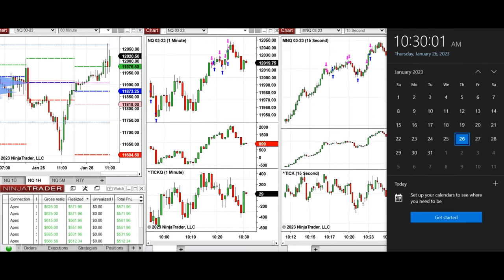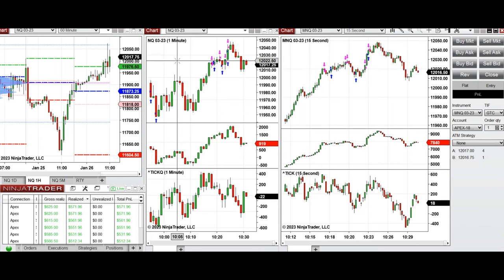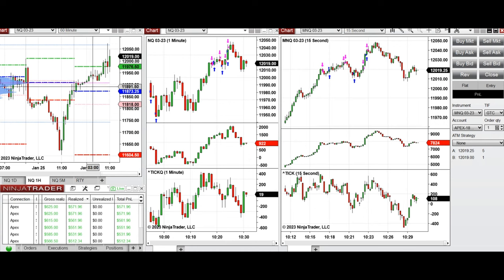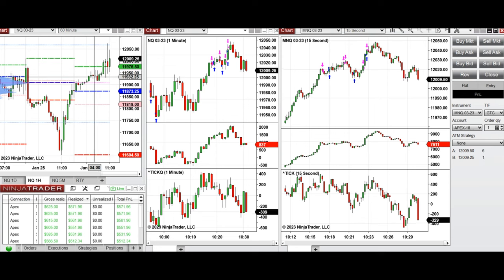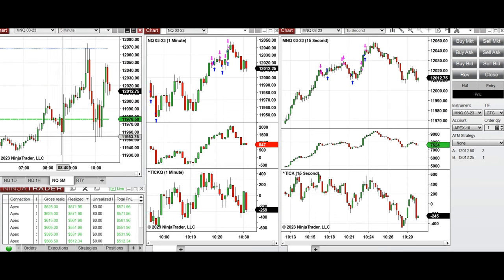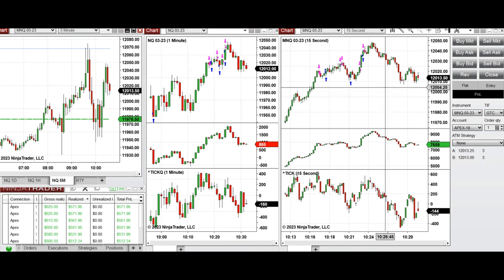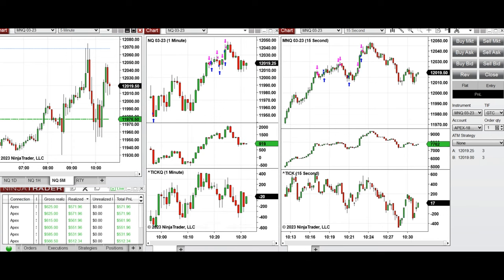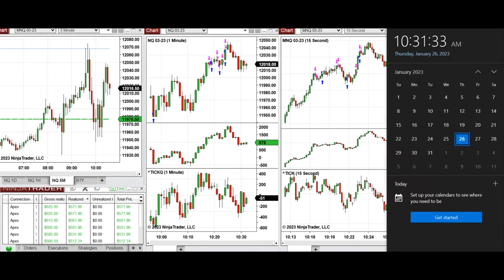Price Action Algo Trading Journal: Nasdaq Futures - 26 Jan 2023